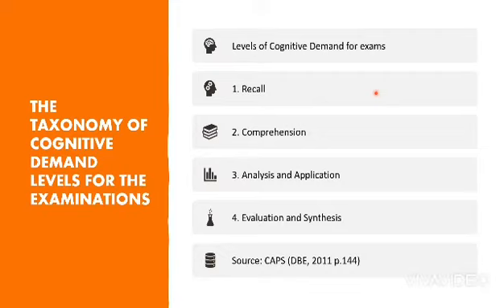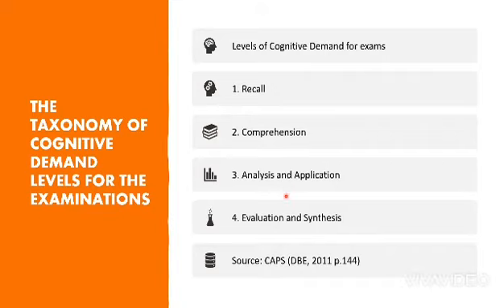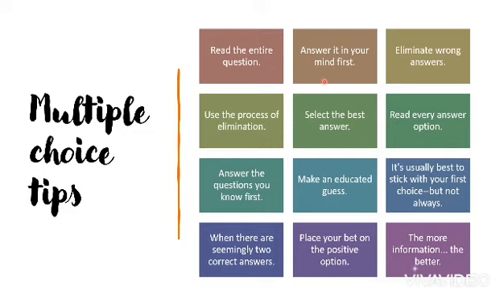grade 8-12 multiple-choice tips and strategies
In this video we will discuss  multiple choice questions to help you ace your final exams.